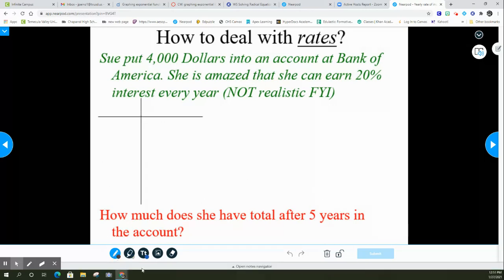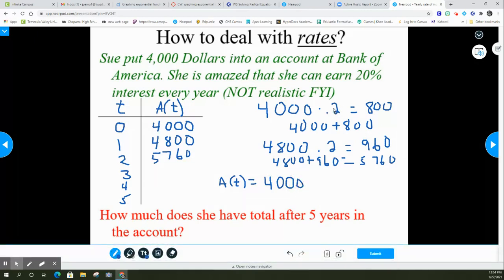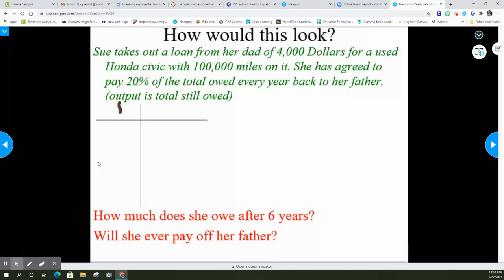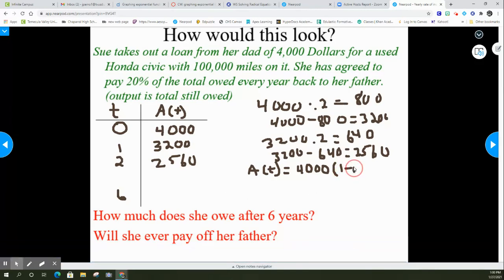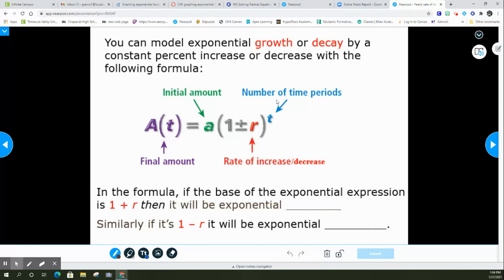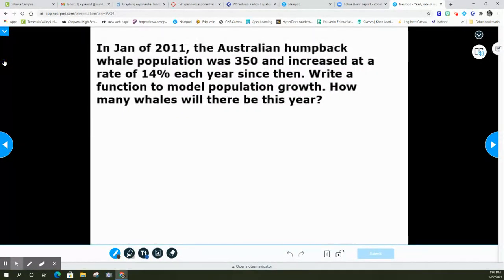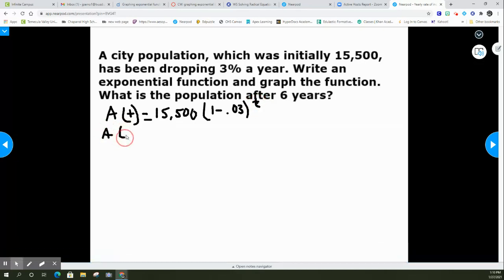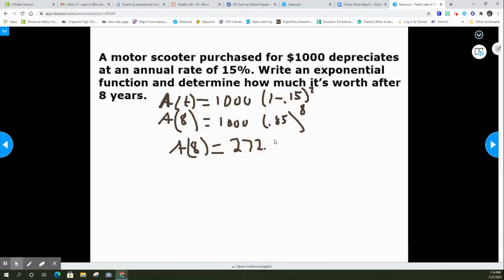nearpod on interest problems